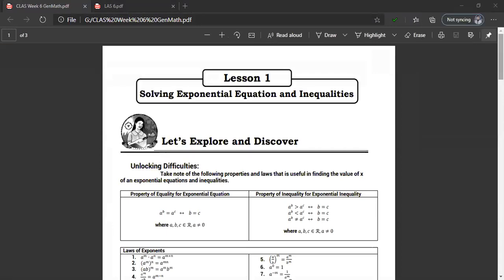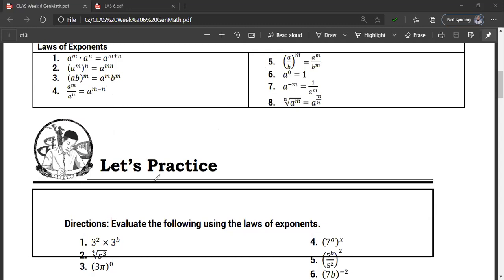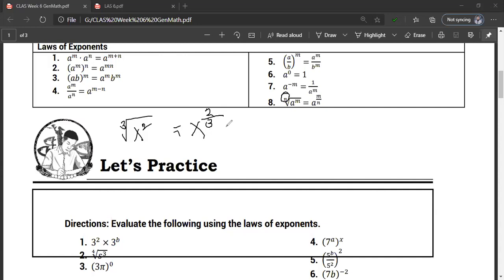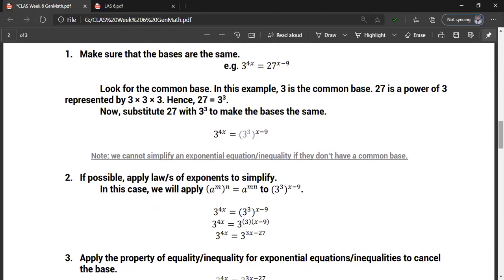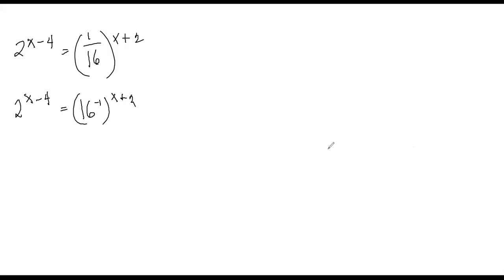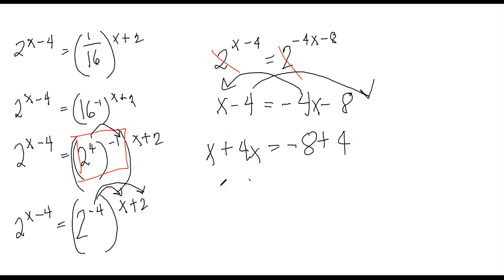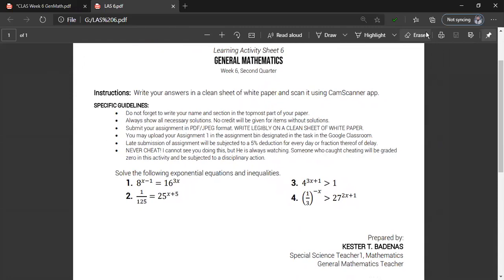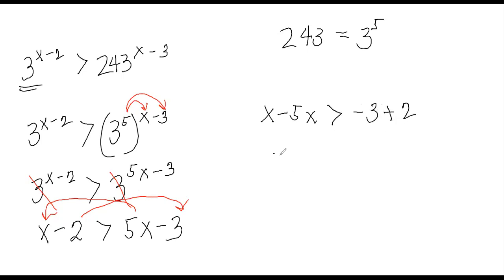General Mathematics: Solving Exponential Equation and Inequality - Week 6 Discussion (11 Dalton)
This is a recorded online discussion of Grade 11 Dalton students of PPCNSHS in General Mathematics about Exponential Functions